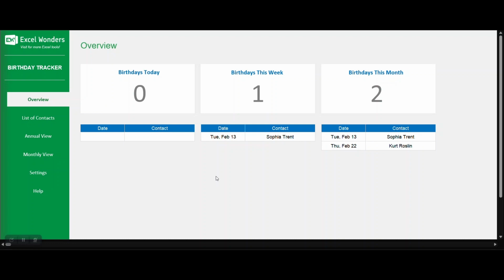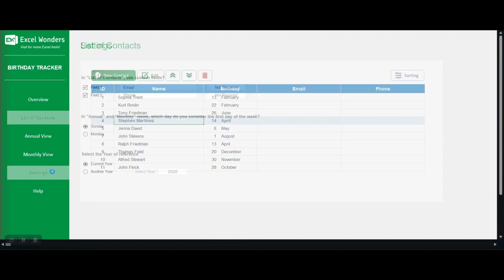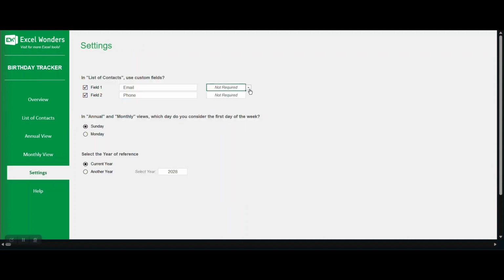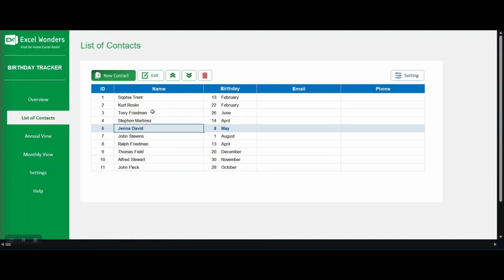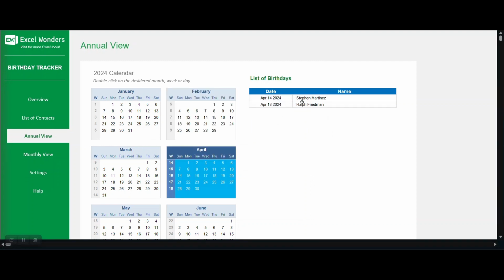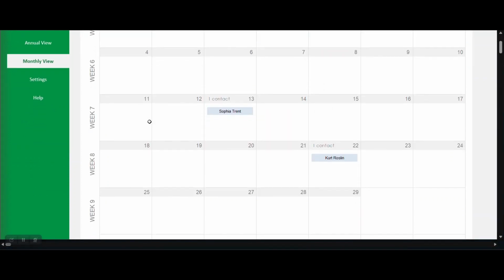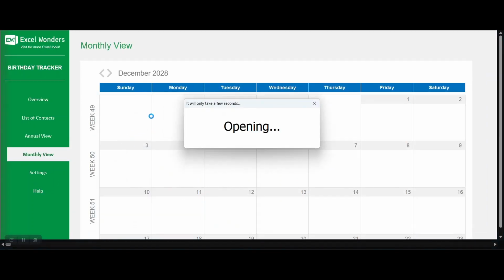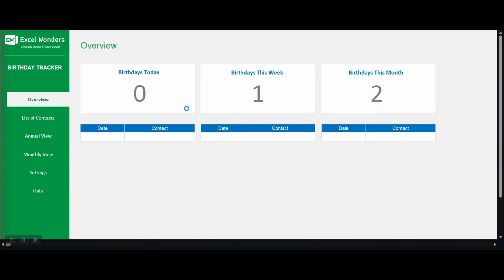How to Never Miss a Birthday Again - Birthday Tracking Excel Template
Tired of forgetting birthdays? Our Birthday Tracking Excel Template is your solution! GET THE TEMPLATE NOW!

Crafted for everyone who cherishes remembering and celebrating special moments, the Birthday Tracking Excel Template streamlines keeping track of important dates. It showcases birthdays in annual and monthly charts, and highlights upcoming birthdays for the day, week, and month, making it a breeze to stay updated.